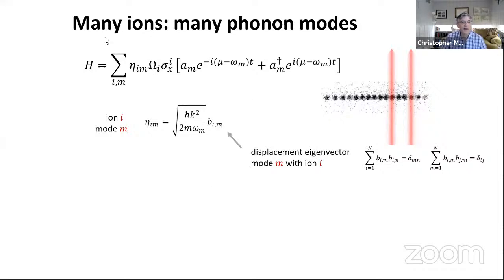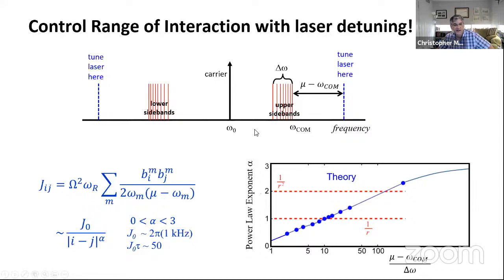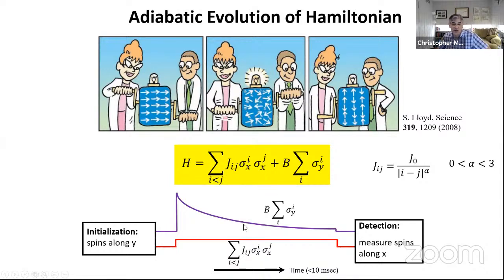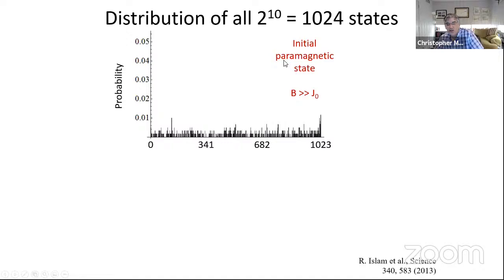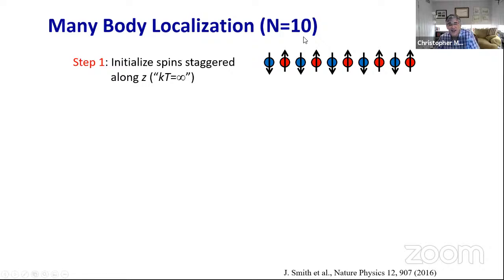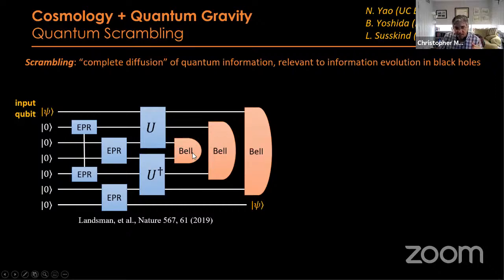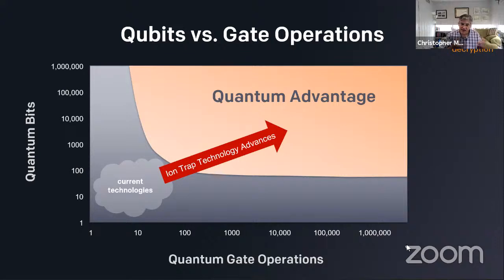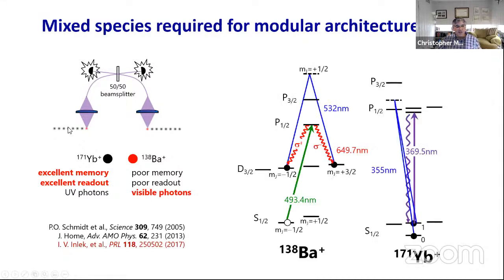BSS2021, Chris Monroe, Quantum computation with atoms and ions III, July 15th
Presented by: Professor Christopher Monroe - University of Maryland